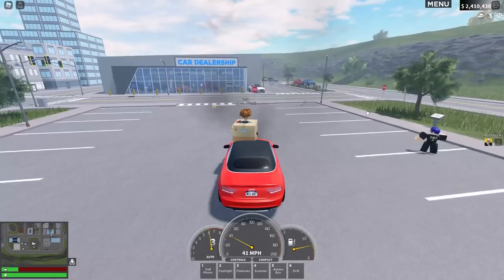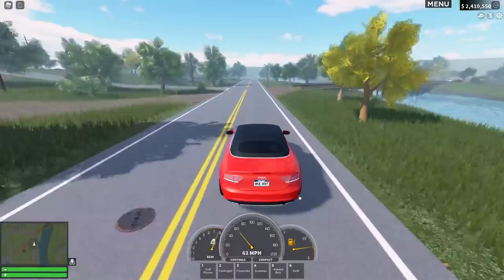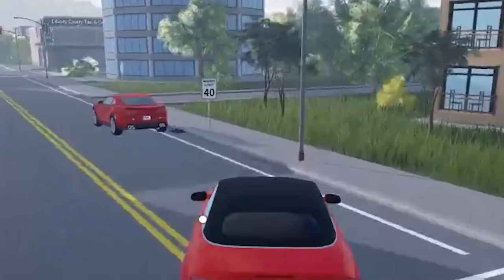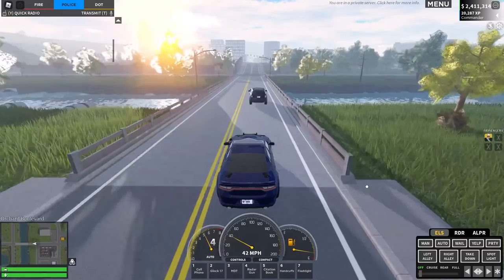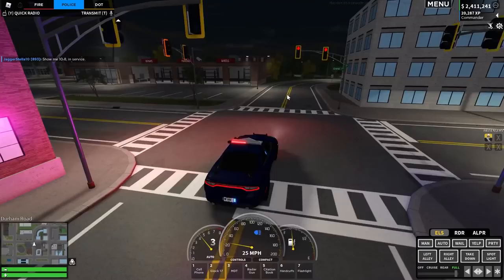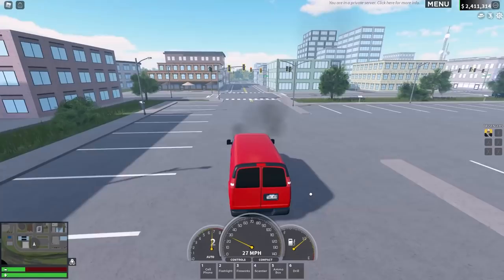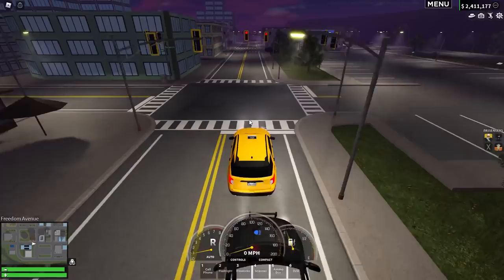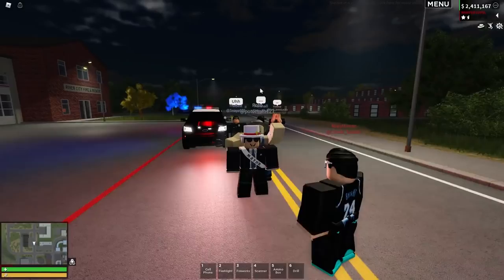Using a STEERING Wheel in ERLC! | ERLC Liberty County (Roblox)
Today I hooked up my steering-wheel to ER:LC, and tried driving!

YouTube Audio